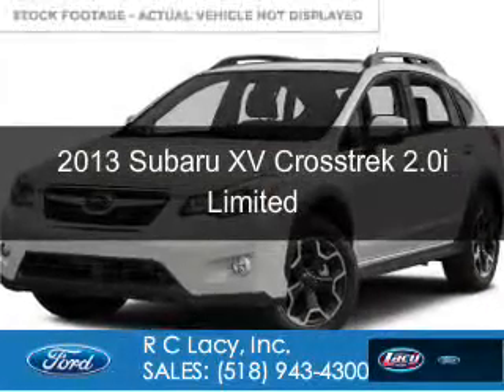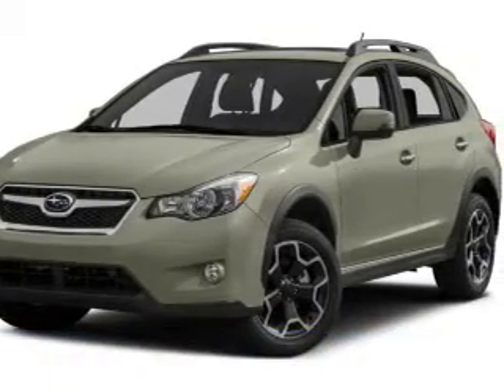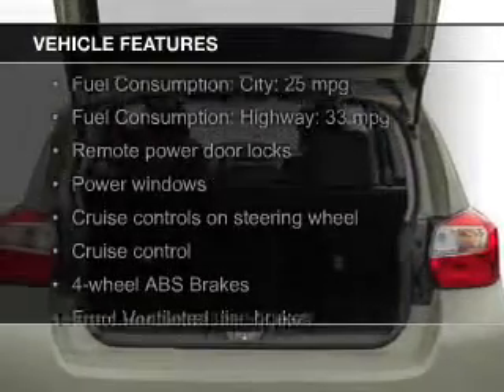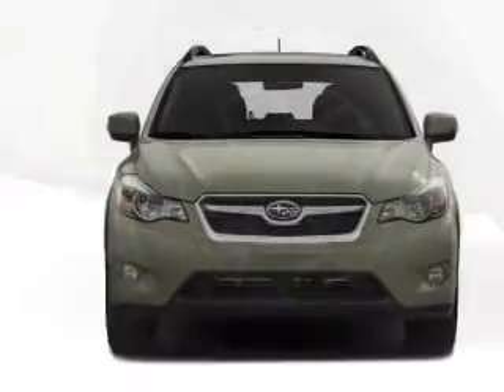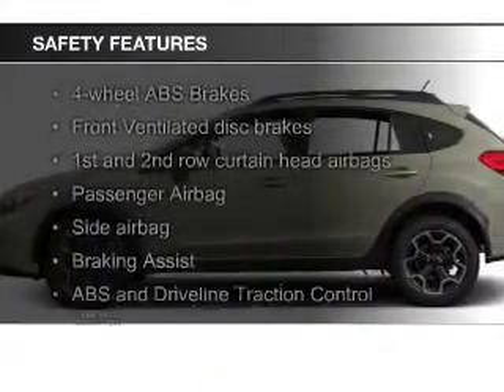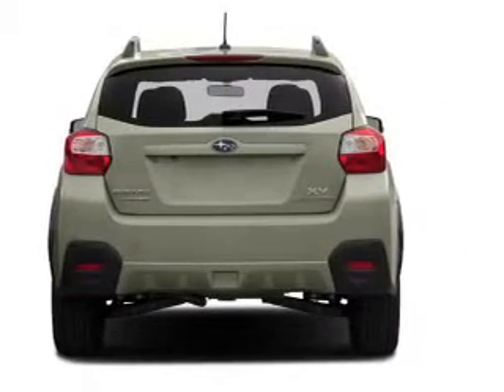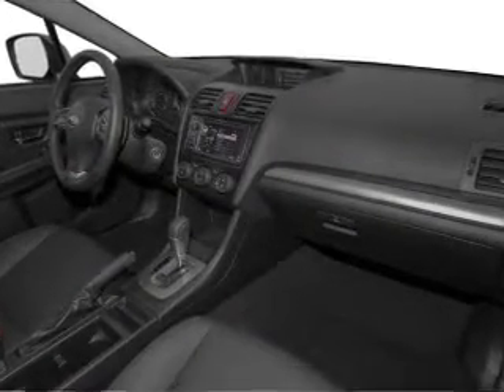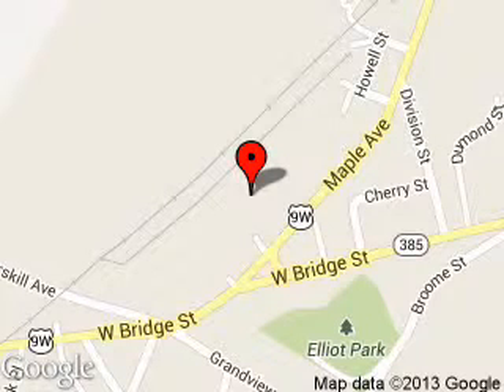2013 Subaru XV Crosstrek - CATSKILL NY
Phone:
Year: 2013
Make: Subaru
Model: XV Crosstrek
Trim: 2.0i Limited
Engine: 2.0 liter H4 16 valve
Transmission: Automatic CVT
Color: Tangerine Orange Pearl
Mileage: 41250
Address:
25 HIGH ST